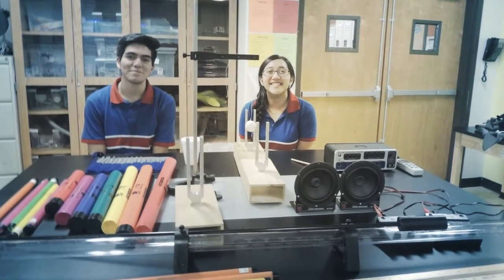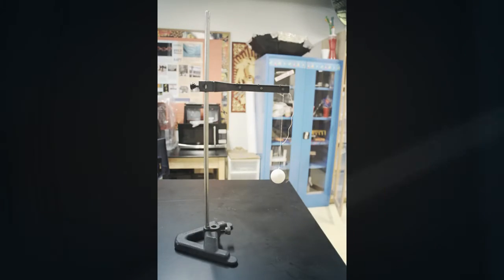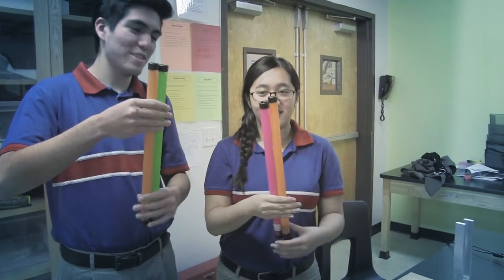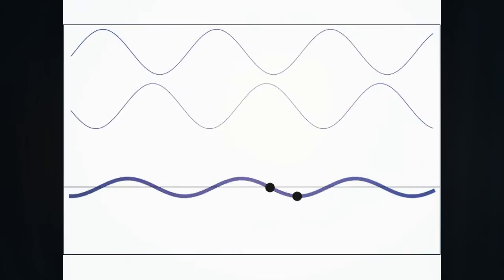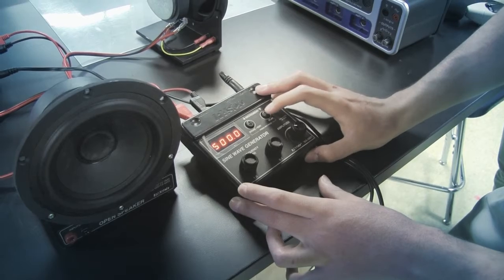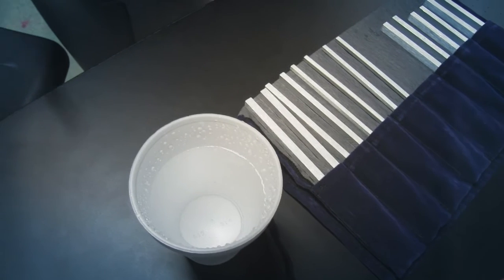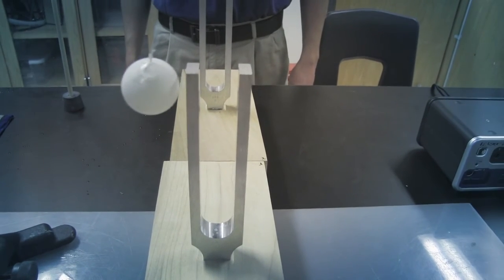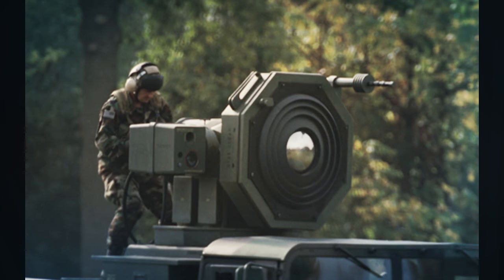Gravity Tubes - STEM SOS PBL Level 2 Project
Learn more about our project by visiting our website!☺